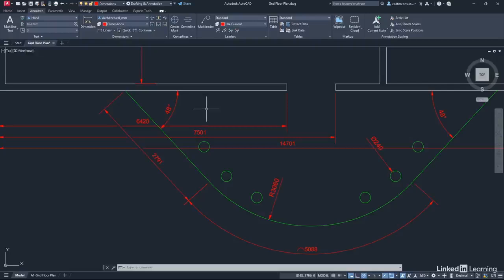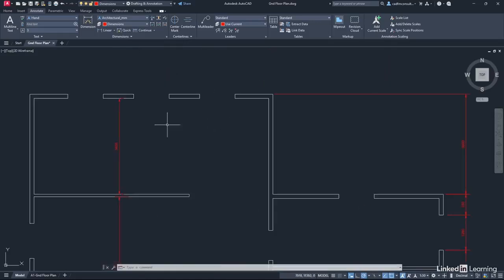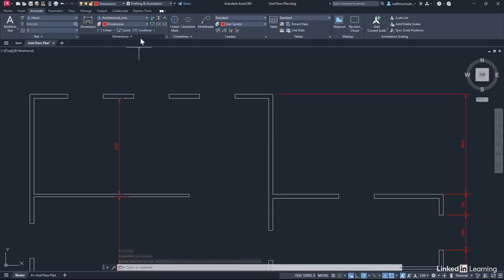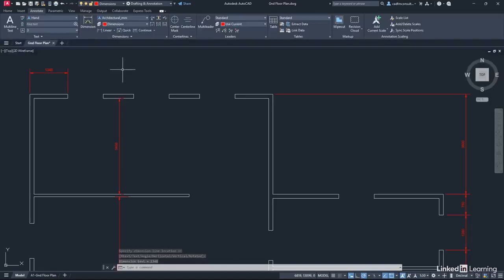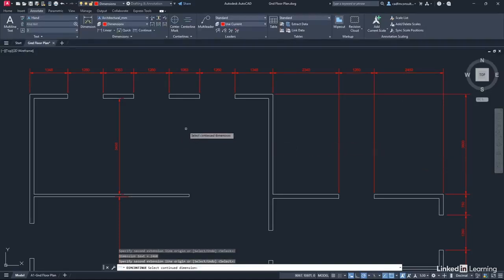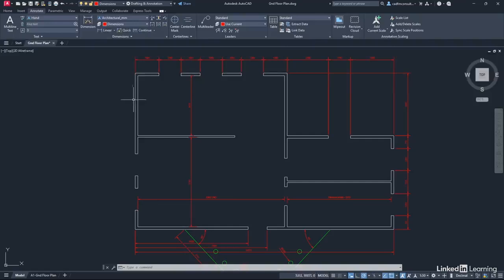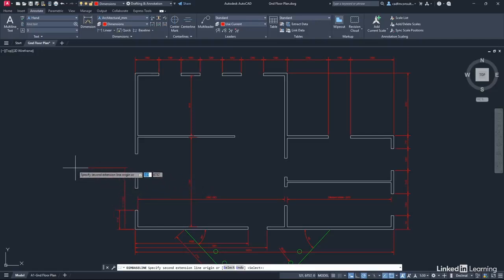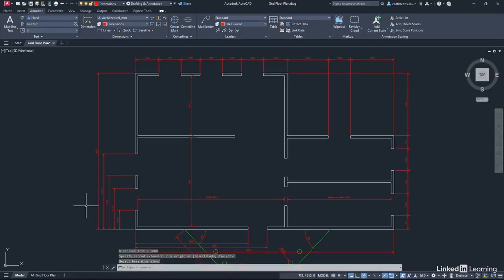Using Continue and Baseline to enhance your AutoCAD dimension annotation AUTOCAD DAY 71